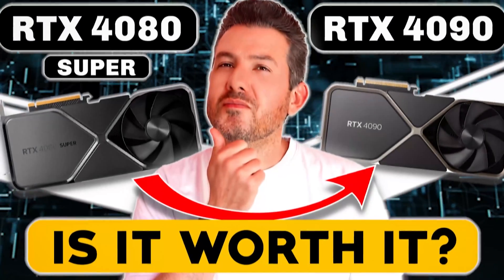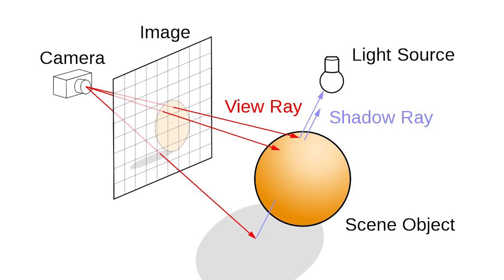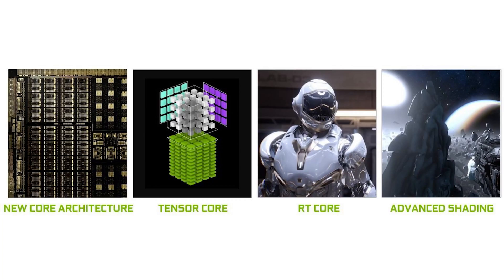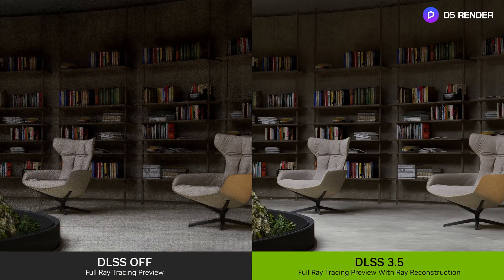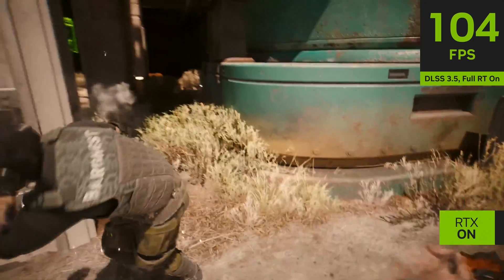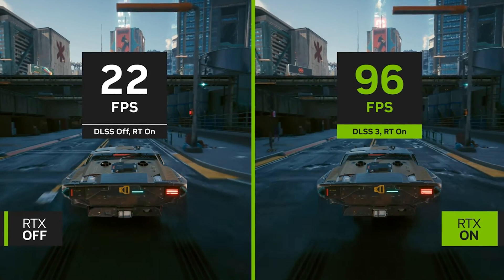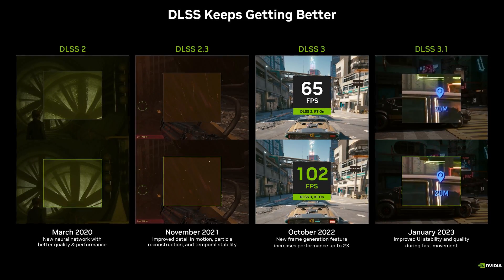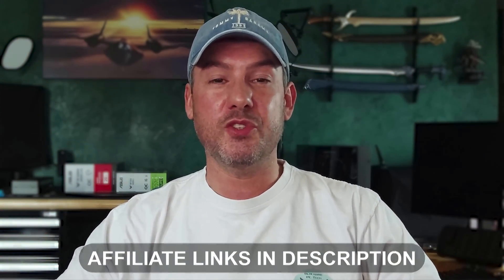Is The RTX 4090 Really Worth It?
Is The RTX 4090 Really Worth It? It’s a question I see a lot, so in this video, the next in our "Is It Worth It?" upgrade series, we are going to find out. Our "Is It Worth It?" series is focused on showing you just how much you can expect to increase the performance of your system with a drop-in upgrade. For this video our focus will be on Nvidia’s top gaming GPU, the RTX 4090, the current king of gaming GPU’s. In addition to showing you benchmarks across 16 games at 3 different resolutions, I am also going to demystify some key graphics features, such as Ray Tracing, DLSS and Reflex, and let you know if you should consider using them in games. If you stay to the end, I will also share with you some "secret" settings in Control Panel that every Nvidia GPU owner should use.

Chapters:
00:00 Introduction
00:24 Video Focus & Bonus Elements
01:04 Nvidia GPU Key Features
01:25 Ray Tracing Demystified
03:15 DLSS Demystified
04:16 Reflex Demystified
05:45 Test Setup & Methodology
06:50 Benchmarks
09:08 Nvidia Control Panel "Secret" Settings
11:07 So Is It Really Worth It?
12:57 Wrap-Up

Please also comment and offer suggestions on future upgrades that you would like me to look at.

CPU: AMD Ryzen 7 7800X3D
Motherboard: Gigabyte X670E Aorus Master
Memory: G.Skill Trident Z5 Neo RGB 32GB DDR5-6000 CL30
CPU Cooler: EVGA CLCx 360mm AIO
Storage: 2TB SK Hynix Platinum P41 NVMe Gen 4 M.2 SSD
PSU: Gigabyte GP-AP1200PM 1200W Platinum